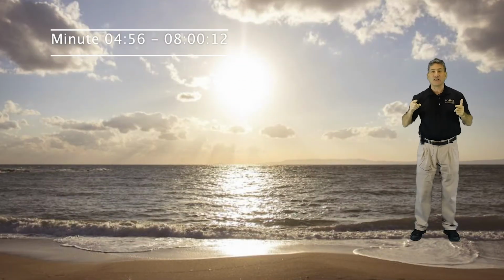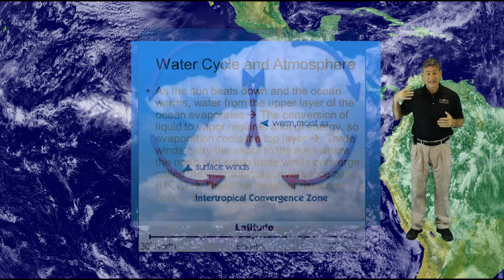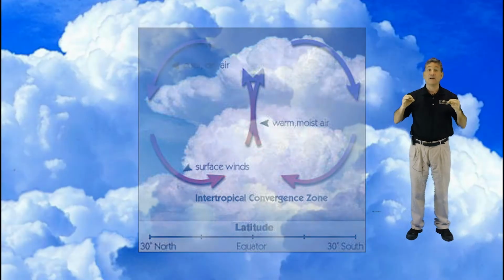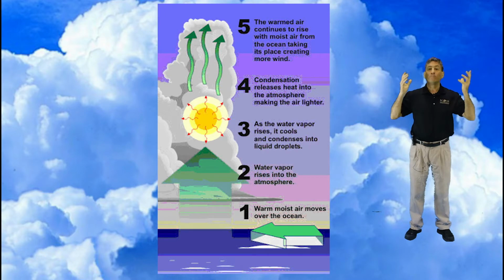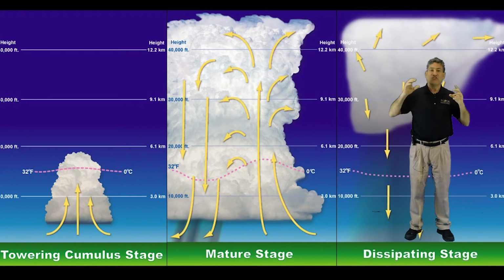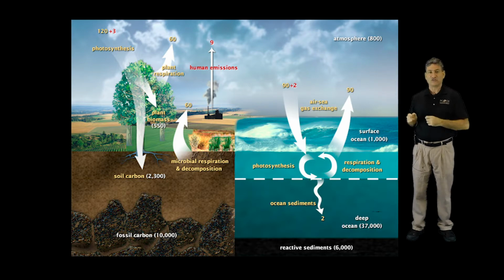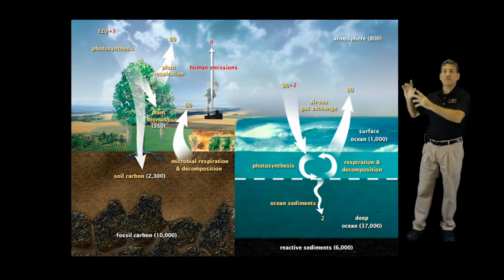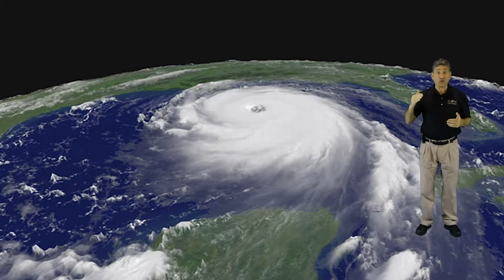Global South Ecological Lecture (Minute 04:56 - 08:00:12)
I am pleased with my first video and what I had created. I can't wait to compare the videos I make at the end of this course to this video! Using Adobe Premiere Pro 2020, I illustrated a section of Professor Culhane's lecture.